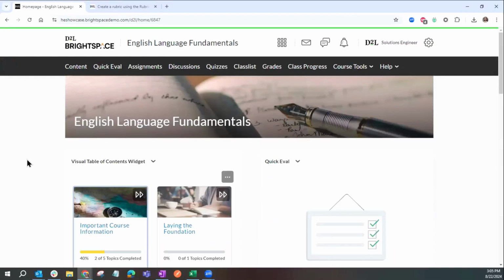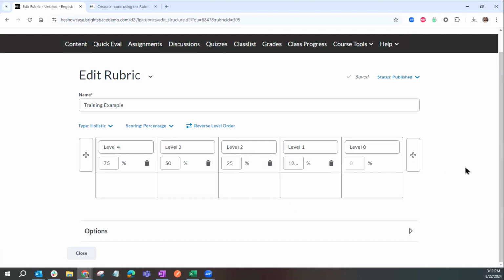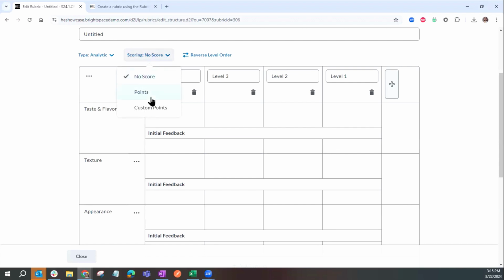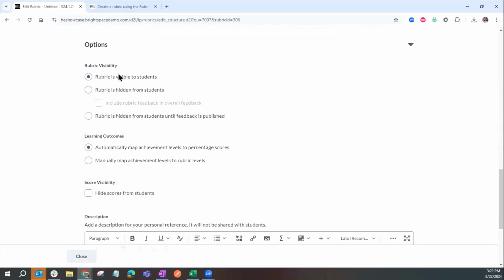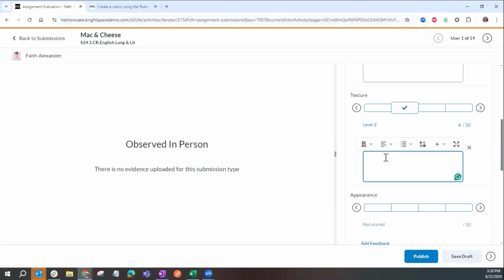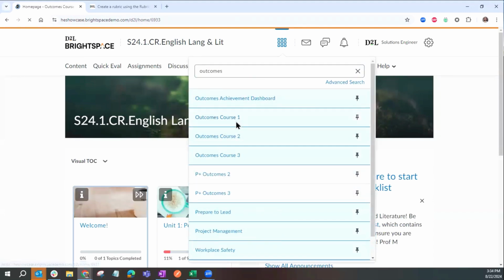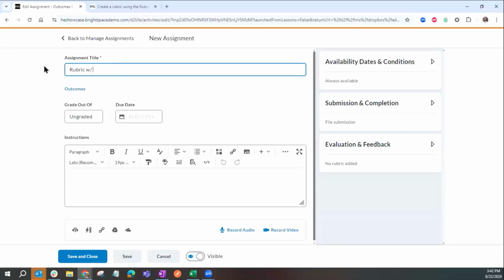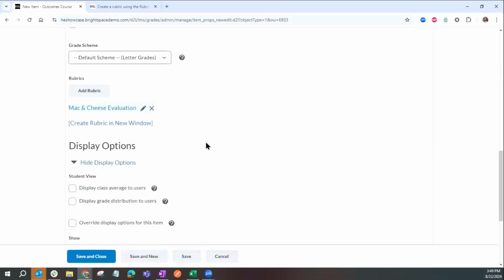Rubrics Set-up and Use within Brightspace